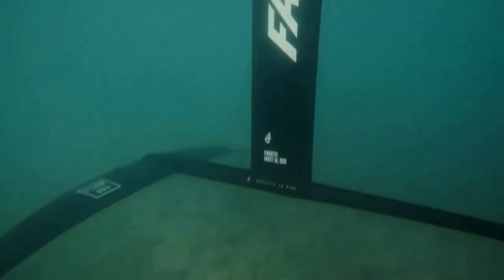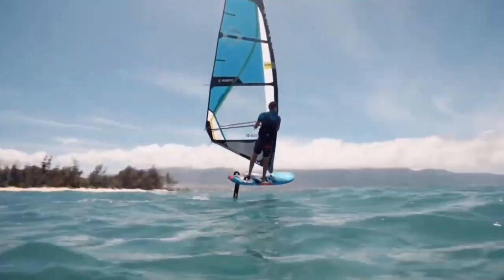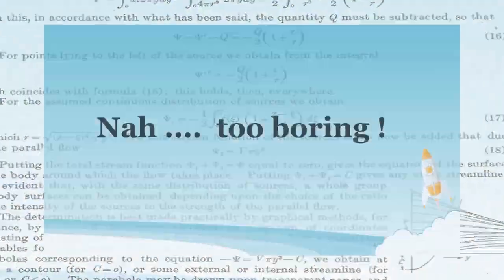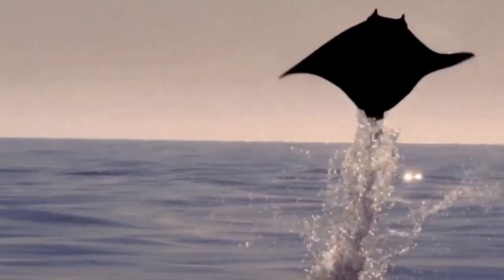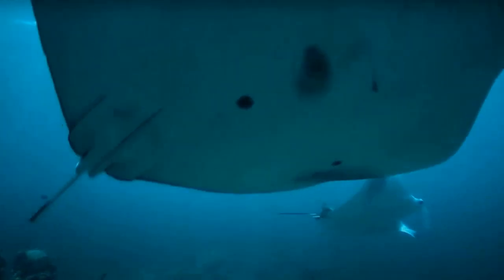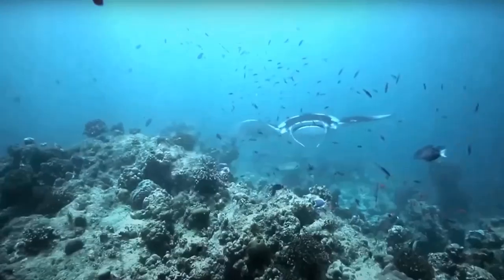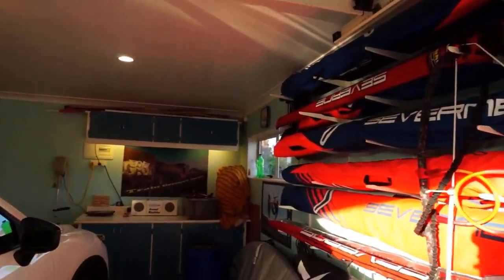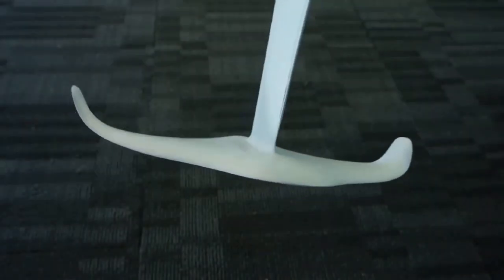Manta Foil windsurfing fin development concept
This is what happens when you lock a Tradesman Windsurfer up in a shed , with a bunch of power tools for 5 weeks.
Made in New Zealand when we were all locked up like animals due to Covid19 Virus lockdown.
Manta foil actually works really well, and I have now currently made 3 of them, but more on the way perhaps.